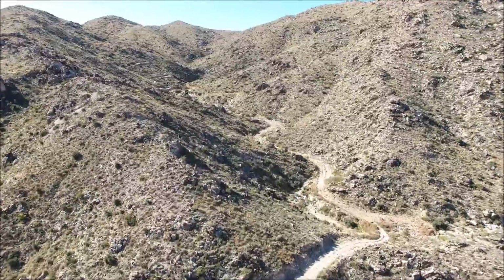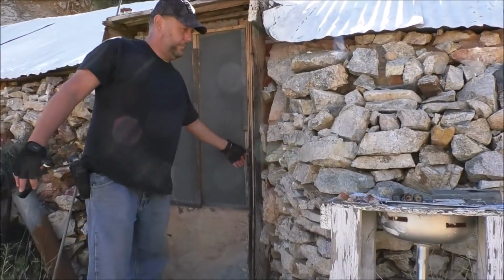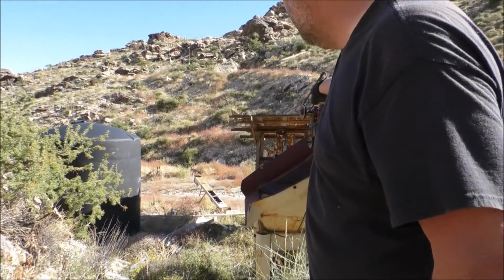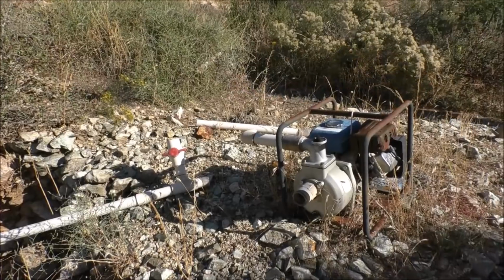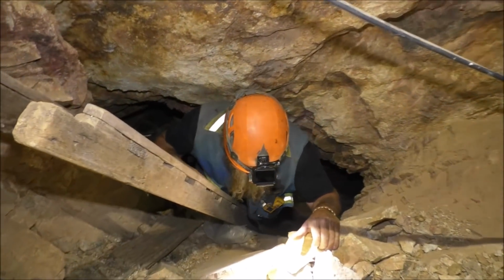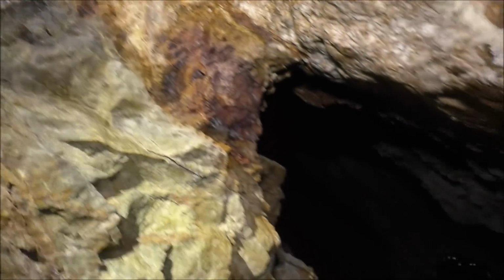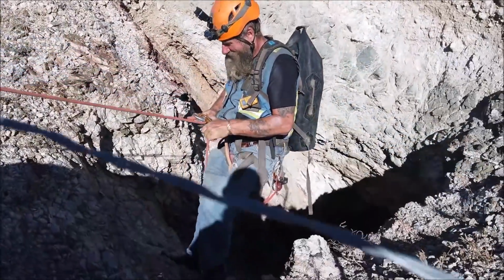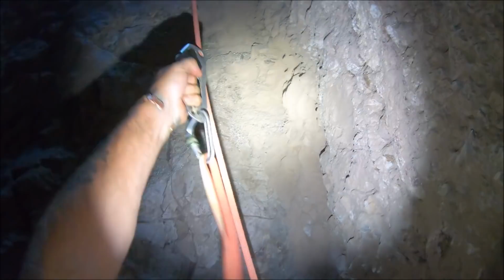#178 Abandoned Gold Camp USA #7 Arizona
We find an abandoned Gold Camp not visited in many years far off of the beaten path in the desert. It still has operating equipment, clothing and even food!

abandoned mines
gold equipment
desert mines
exploring Arizona
gold mines